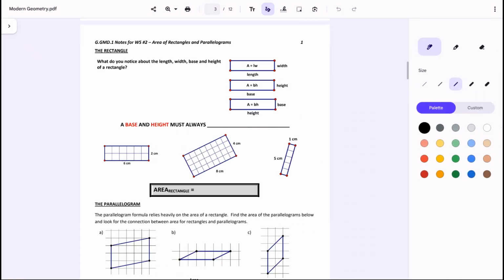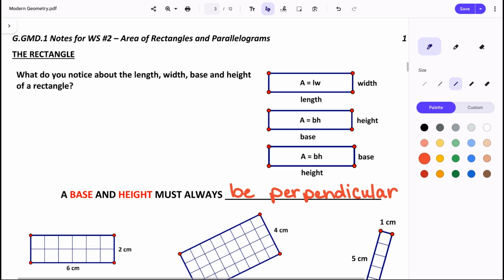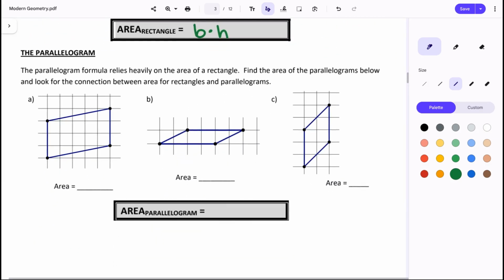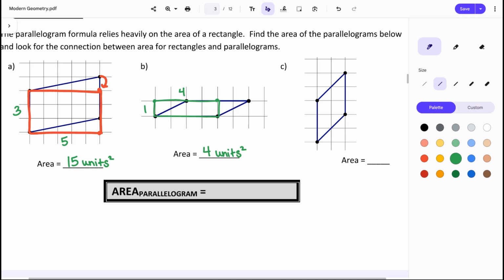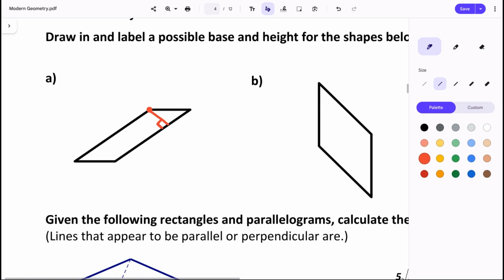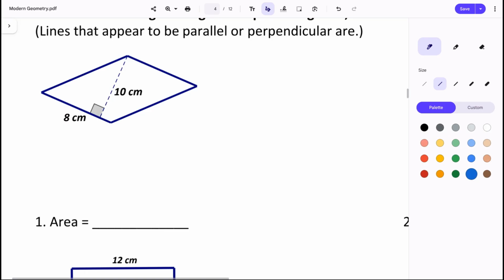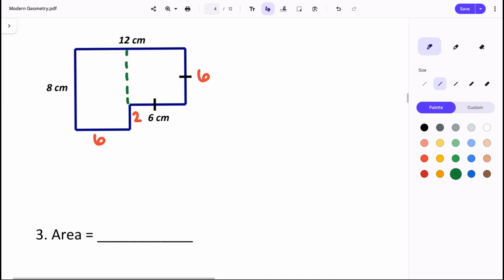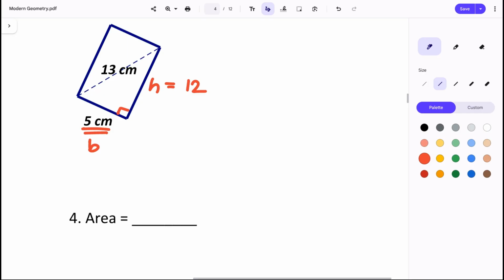G.GMD.1 - Area of Rectangles & Parallelograms